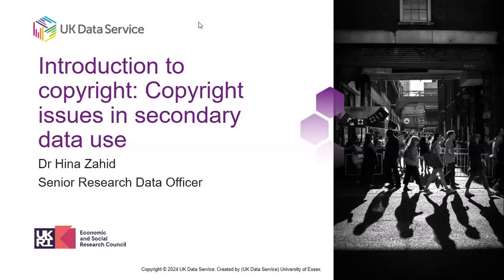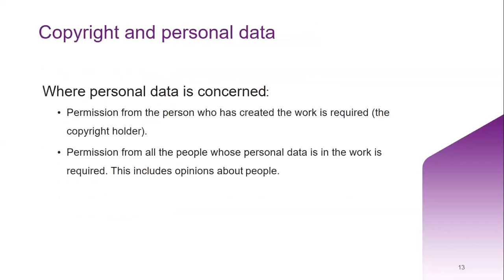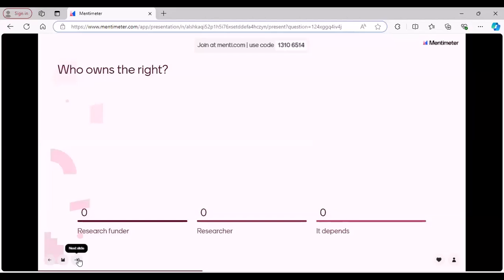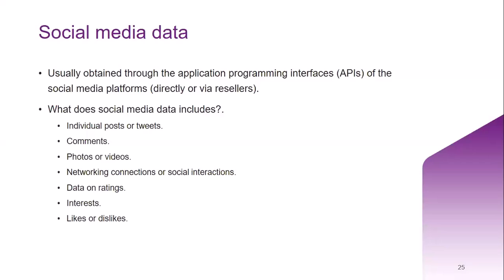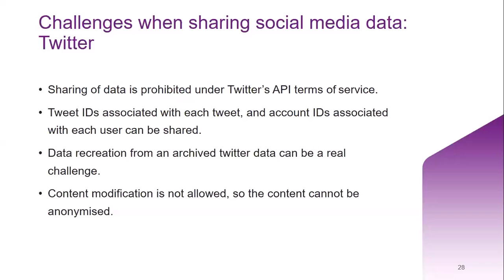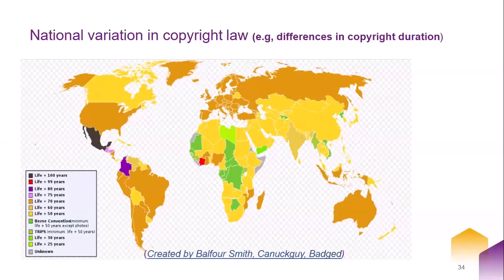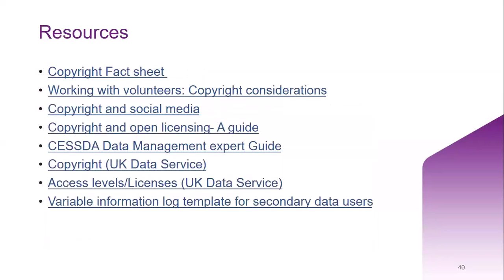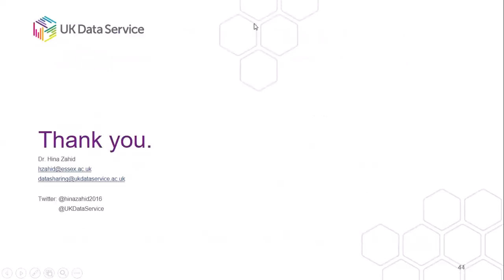Introduction to copyright: Copyright and secondary data use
This second session on copyright focuses on copyright considerations in the context of secondary data use. The first session, Introduction to copyright: Copyright and publishing, provides an overview on copyright considerations in both publishing and teaching.

This free online workshop will cover the following issues:

- secondary data and its common sources
- copyright ownership and duration
- copyright exceptions and limitations
- copyright in an international context
- copyright and licences
- other relevant rights in secondary data use

Presenter: Dr Hina Zahid